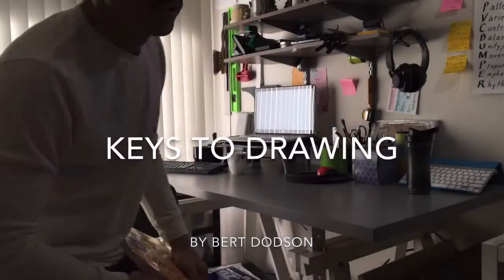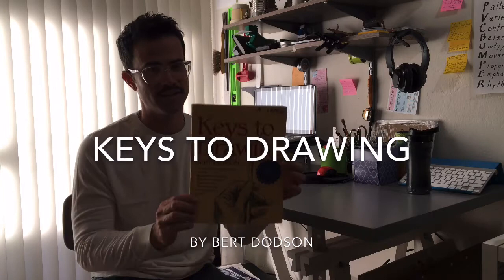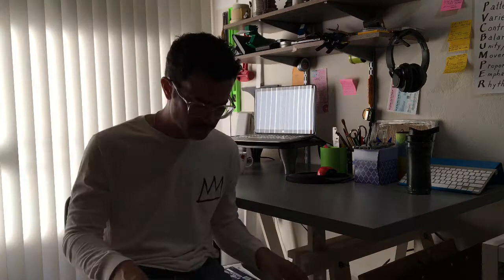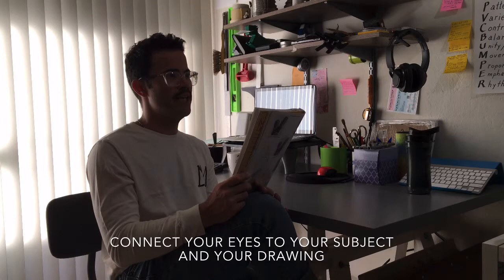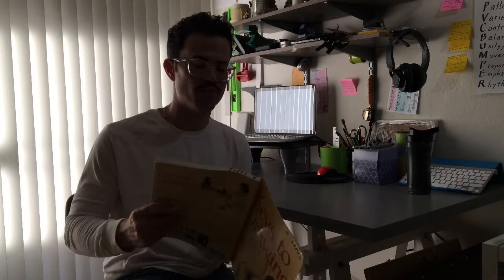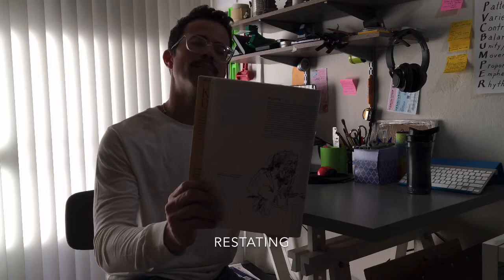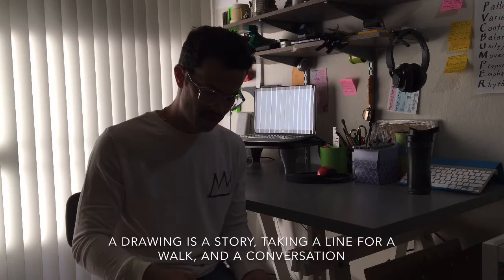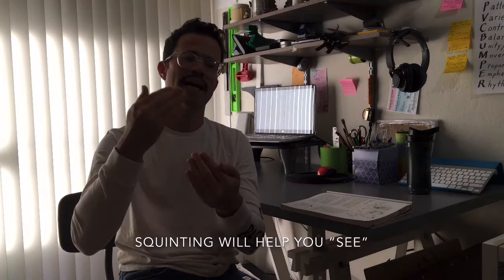The Keys to Drawing - CH 1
Let’s talk about the Drawing Process, Critical and Practical Dialogue, Restating, Seeing VS Knowing, and Squinting among other things from Bert Dodson’s Keys to Drawing text.